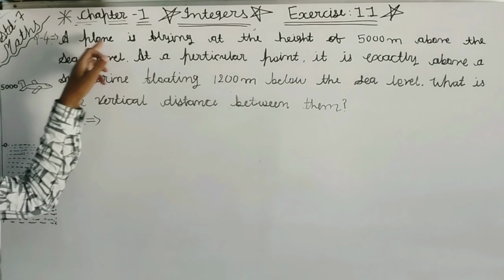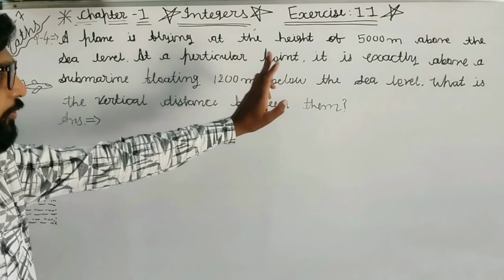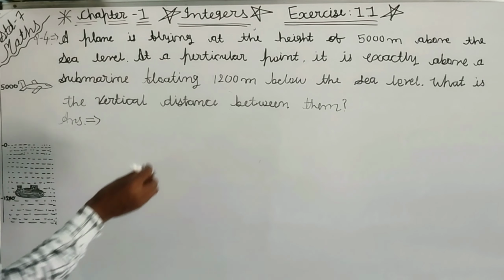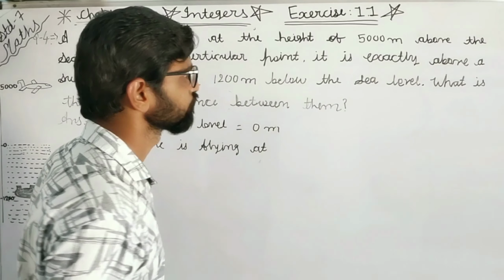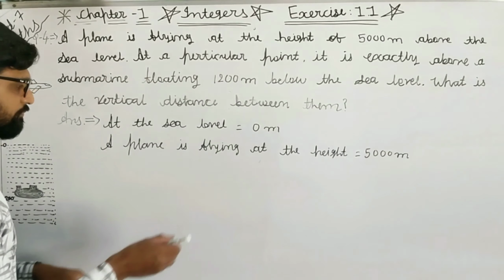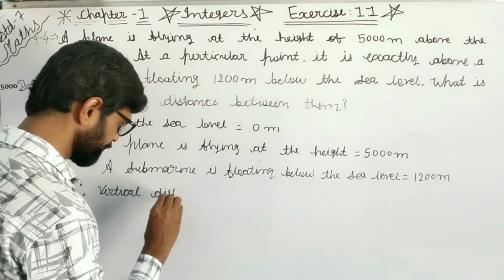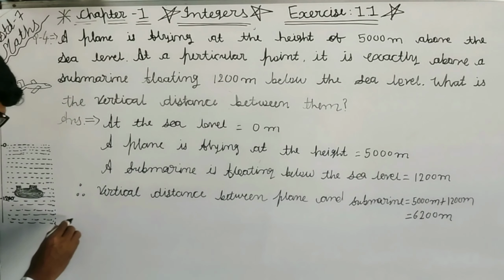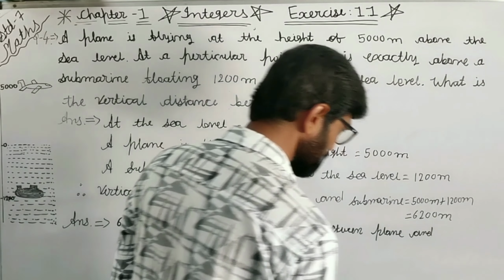Class 7th chapter 1 Integers Exercise 1.1 Question no. 4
Class 7th chapter 1 Integers Exercise 1.1 Question no.4 full explanation step by step